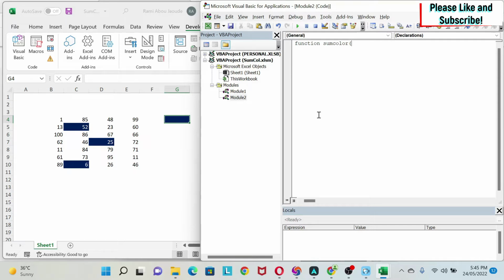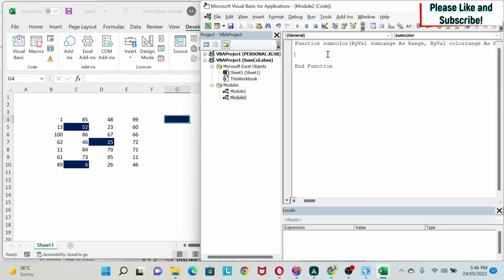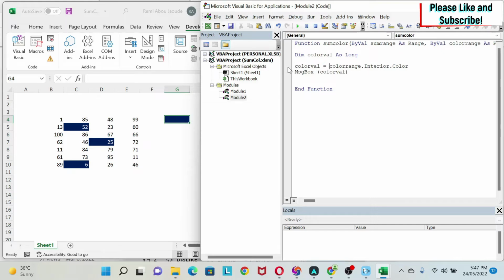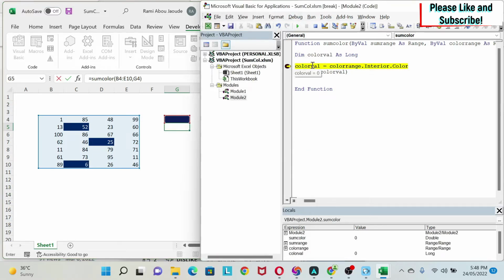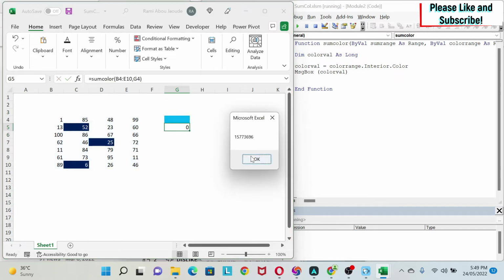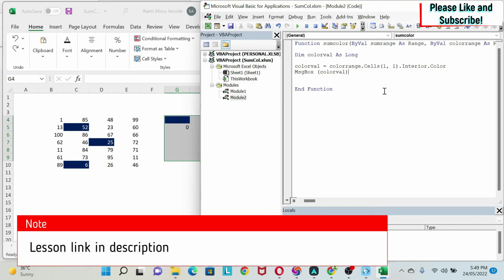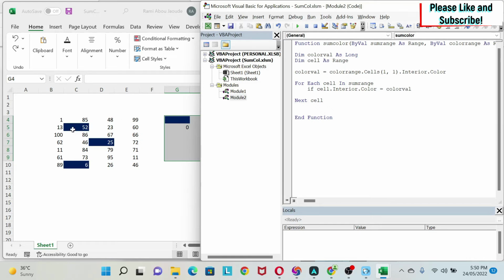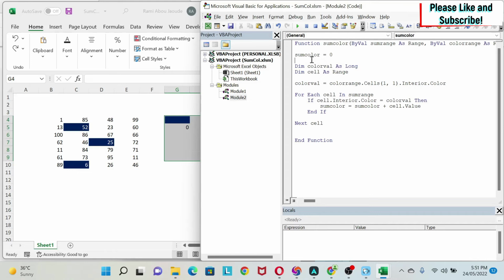019. Excel Formula to SUM by Colour by Creating your own VBA function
In this tutorial, you will learn how to develop your own function in Excel VBA to sum cells by colour. The same way you have functions such as Sumproduct, if and average, you can have something customized and use it the same way you would use a normal function.

The particular example we will look at is to develop a function that will sum numbers based on the color of a cell.